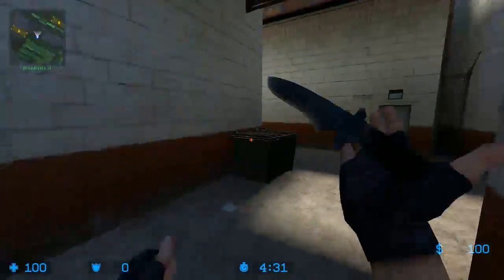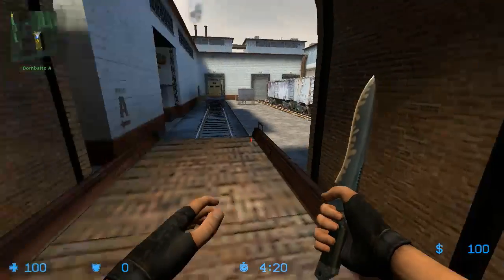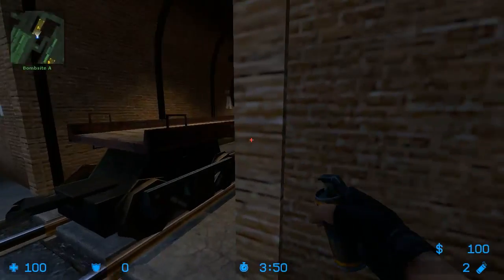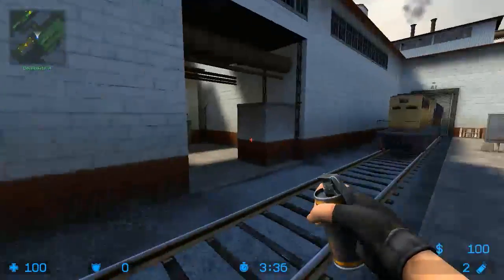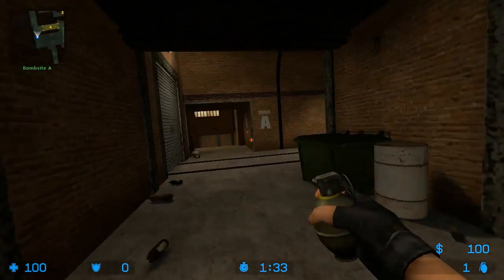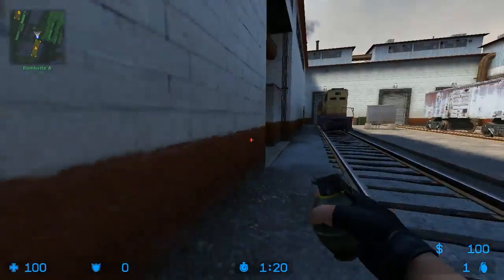Holding off Bomb Sites de_train (Counter Strike Source)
In this video DaZeD analyzes the proper way to defend a retake when bomb is planted on de_train.

The full video of this commentary match can be found in the Premium Section @ with a Premium Account.

For more information on the benefits of a Premium account check out
We have over 250 instructional videos by 65 of the WORLDS BEST CS:Source players.

Machinima Respawn Mr Sark Hutch Seananners Nanners Counter Strike Global Offensive Valve Hidden Path Xbox 360 PS3 PlayStation 3 Windows FPS first person shooter CSGO Source DualShock Move XBLA Live Arcade gun game weapons purchase molotov cocktail Arsenal terrorist bomb plant defuse run and gun support slayer objective clutch ham sniper assault rifle submachine gun pistol knife melee sprint release date launch UPC 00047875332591 MPN 83281 machinima pc respawn ventrilo youtube money yt:quality=high counter strike source professional cgs rattlesnk champion gaming 3d netcode casey foster dazed video game css counterstrike verygames mtw light tennis ace open led mic finals fps gamers help tips tutorial tricks need live mode Video regnam analyse match pgm progamer Counter Strike